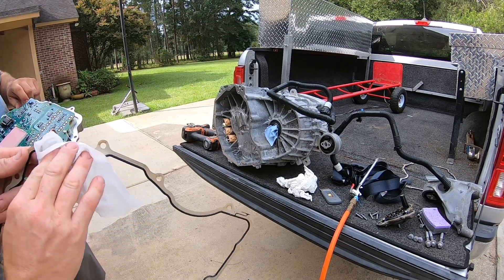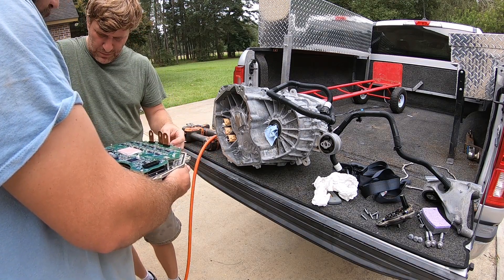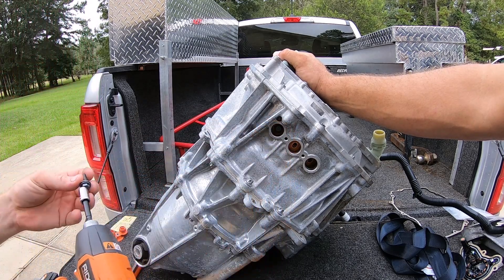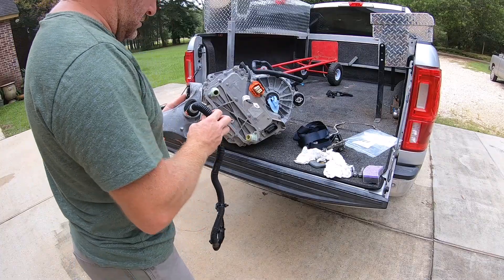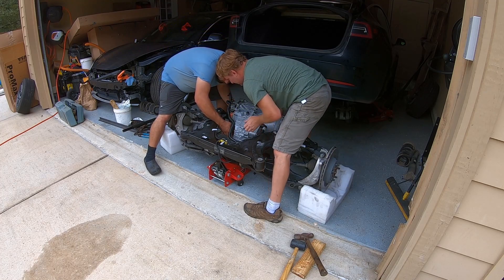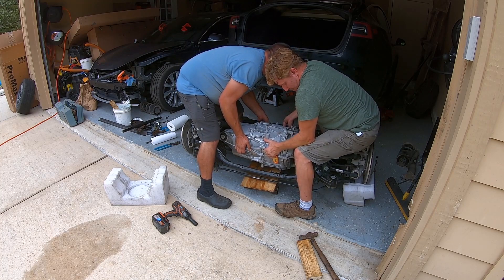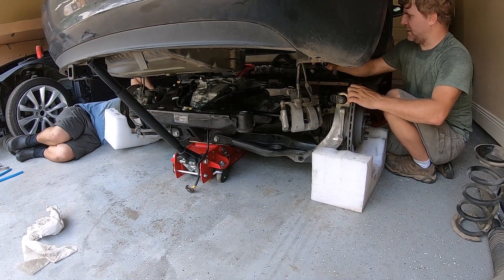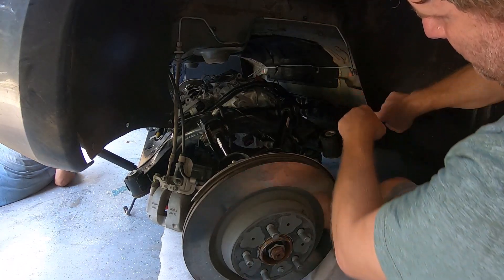Tesla Model 3 - Rear Drive Unit Replacement - P4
We start putting the Tesla model 3 rear rive unit back together and reinstall it back into the car.
Installing the inverter on the replacement drive unit first then putting on the mounting brackets.
This motor is very heavy like 300 lbs. so we both were struggling to carry it in place.
We moved the rear subframe and motor assembly under the car to get ready to raise it up.
After raising it up we started bolting down everything, plugging in coolant lines and wire harnesses.
Once the motor connections were complete we powered the car back on to test before lowing the jacks.
According to the notifications there seemed to be a few errors associated with a part I didn't realize I needed to swap with the old one.
The part I needed to take of old motor was the resolver and temp sensor for motor windings.

After swapping out this part the errors went away and the car didn't need any programing.
Being able to change out a Tesla motor over a weekend was a big surprise how easy it was.
Granted It would have been only a few hours job in a shop setting with everything available.
Doing this in your garage is possible just have to take your time and be careful!

Casey